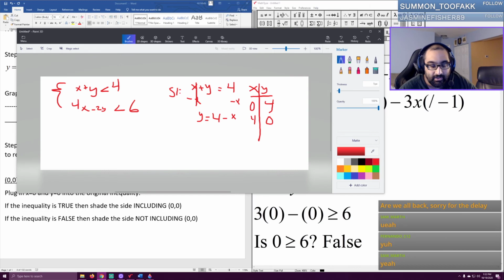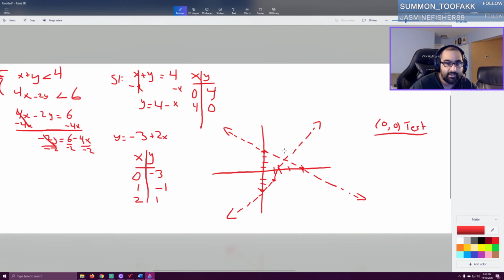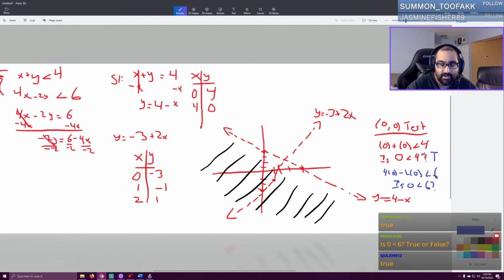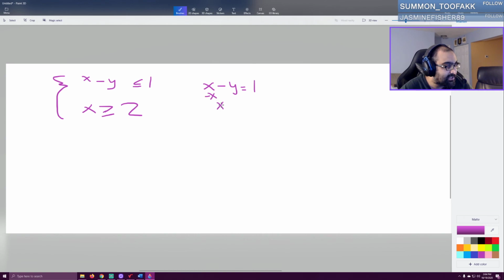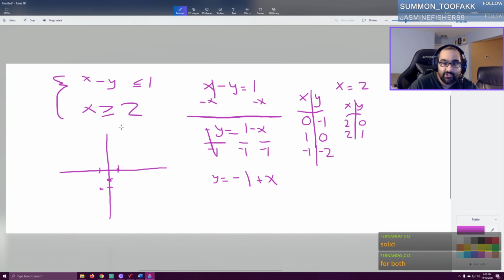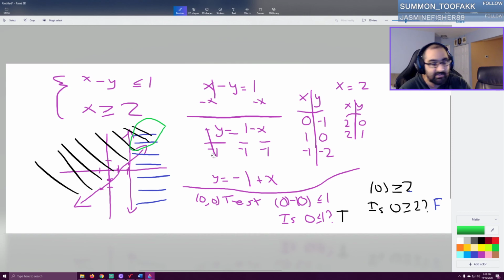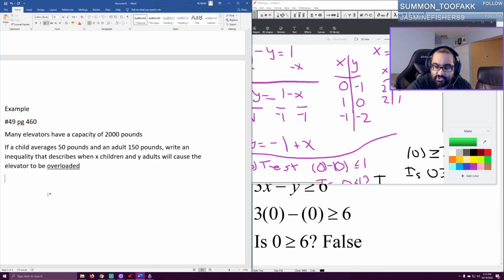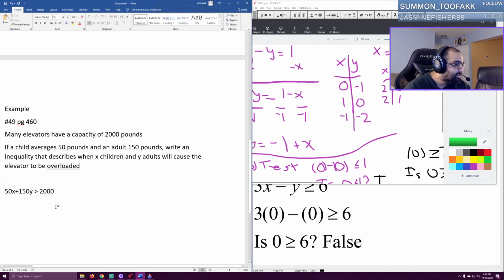Math 101 10/19/2020 Part 2